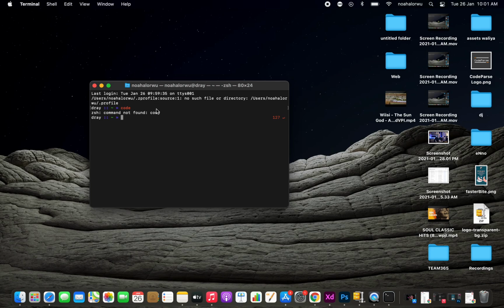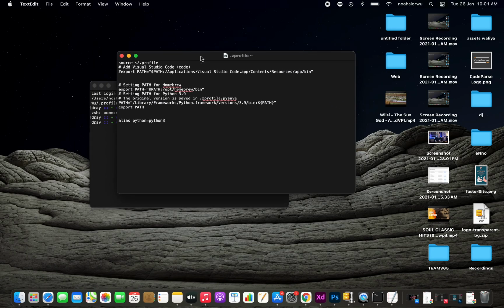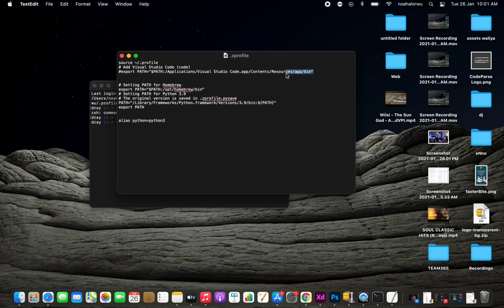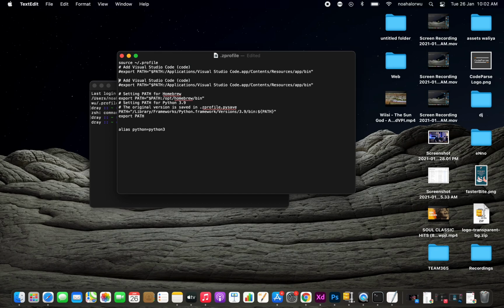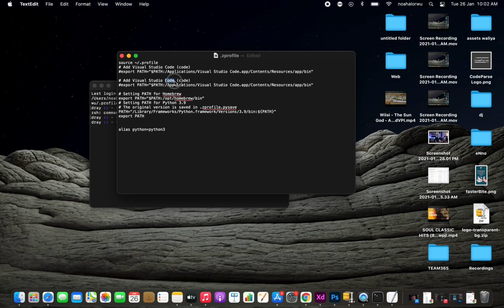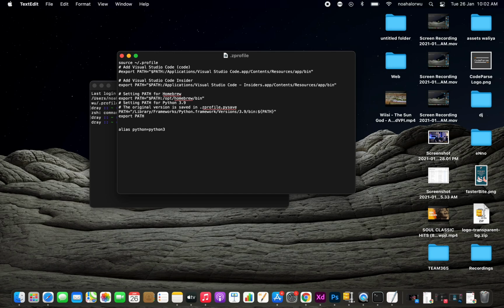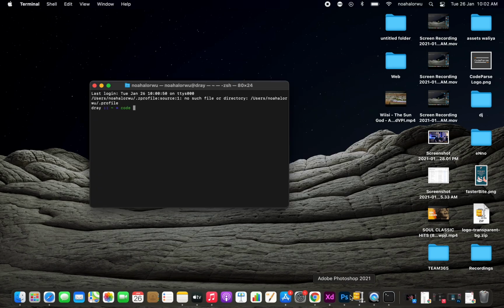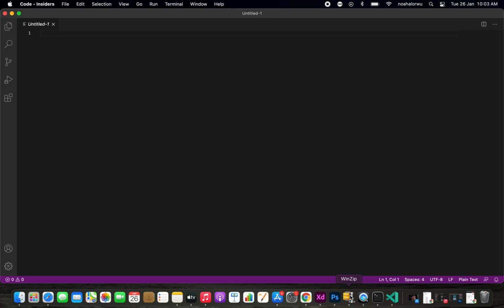How to fix Visual Studio Code Insiders Command Not Found on Apple Silicon M1 for Developers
Add the below to your .zprofile

# Add Visual Studio Code Insider
export PATH="$PATH:/Applications/Visual Studio Code - Insiders.app/Contents/Resources/app/bin"